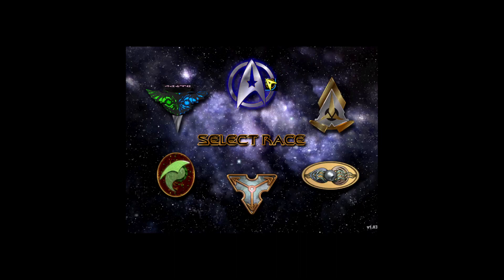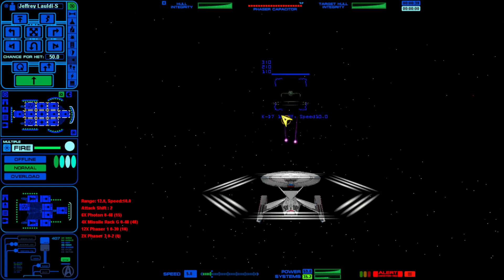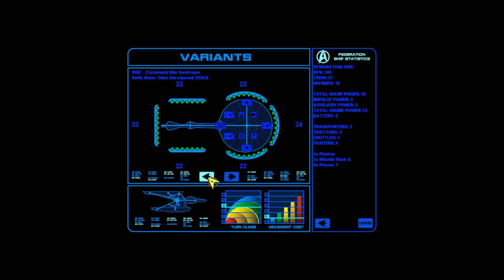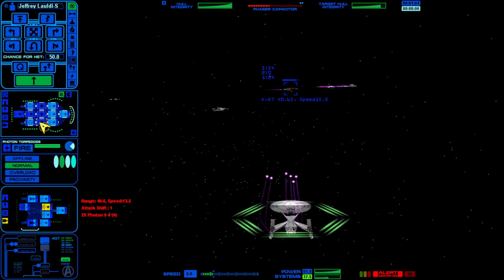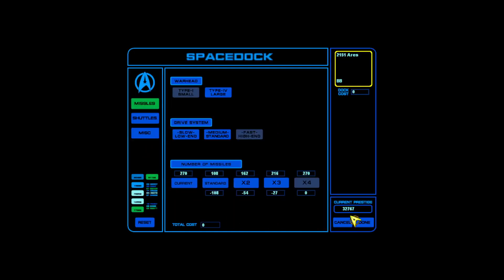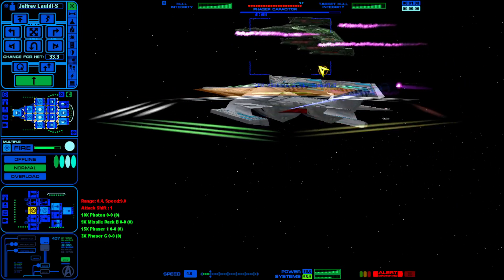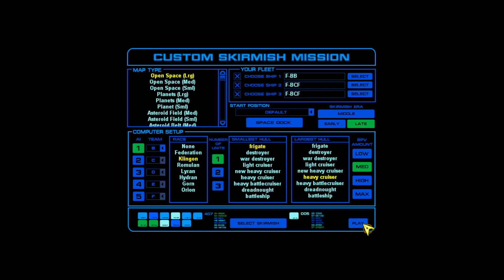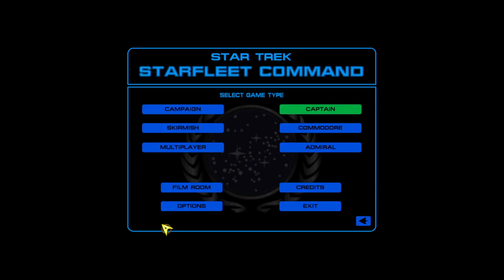Star Trek Starfleet Command - Federation Dreadnought Overview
In this episode, I take a look at the glory of glories: the Ulysses and Yamato-Classes